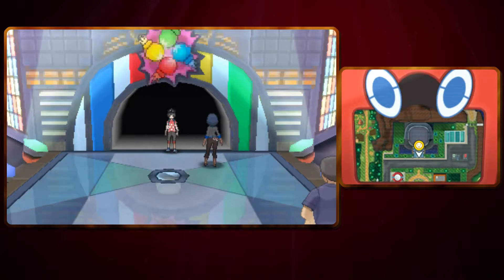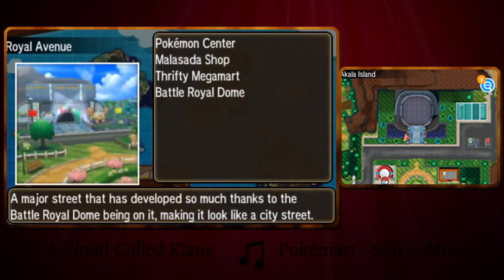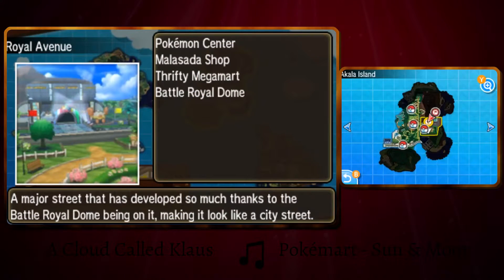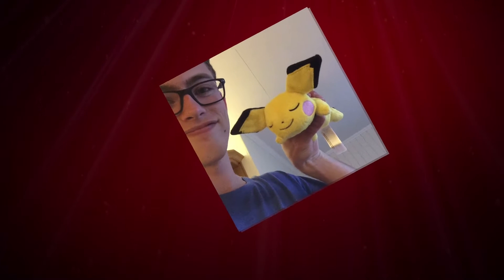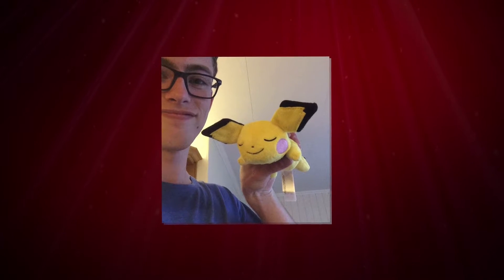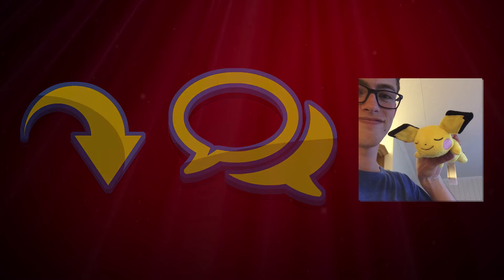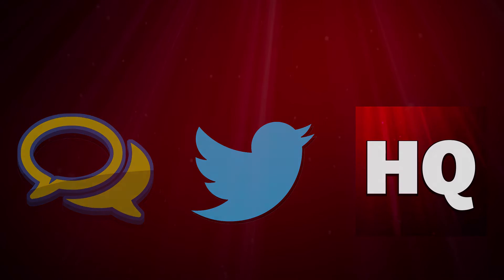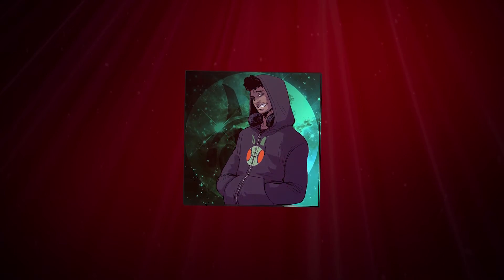HOW TO GET Rare Candy in Sun and Moon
✓ HOW TO GET Rare Candy in sun and moon + where to find rare candy in sun and moon. Rare candy in pokemon sun and moon video.

In order to make your decision of joining our community, I recommend you to find more Pokemon videos in this PLAYLIST

[ COMMENT? ] 👉 You will be replied to on this channel. Whether it is from me directly or from a fellow NPC, your questions will always be answered as long as you post them in a polite and understandable way.

[ LIKE? ] 👉 If you found the video helpful or useful in any way, you are more than welcome to show it!

[ FAVORITE? ] 👉 Adding the videos you watch to a playlist is the best way to influence the growth rate of the channel.

🎉 SUPPORT 🎉
THE BEST WAY to support is to watch videos, thank you! Joining the NPCs, adding videos to your playlists and sharing the content are all bonus ways!

IF YOU LIKE what you see and want more, you can help me with additional resources through the use of:

Have you ever heard of the Pokemon Thritfy Minimart? If not, click the link and head over to nirthpanter.net and have a look! Buying awesome Pokemon items from the affiliate links will not only allow you to get awesome Pokemon items like games and tools, but help out the channel with additional resources as well!

A BIG THANK YOU to A Cloud Called Klaus for allowing the use of his remixes and music in YouTube videos if proper credit is given!

Are you a Pokemon representative or owner of any intellectual property used in this video?

🔥 THINGS TO NOTE ABOUT THE VIDEO 🔥
In this video tutorial I show you how to get Rare Candy and where to find it in Pokémon Sun & Pokémon Moon. Rare Candy is an item that can be found on the ground throughout your adventure in the Alola region and there are several locations on where to find Rare Candies in Pokémon Sun & Moon. In this video tutorial I show you one of the methods which is to battle in the Battle Royal to get Battle Points, BP for short, which you then want to spend for a Rare Candy. A Rare Candy costs 48BP and will level up your Pokémon by 1 level when consumed. If you want to know more about Pokémon Levels, you can check out the Pokémon Explained episode called: